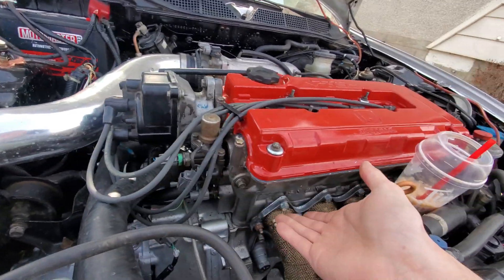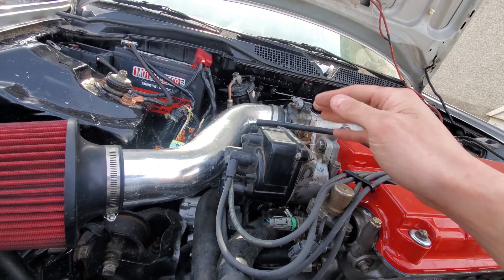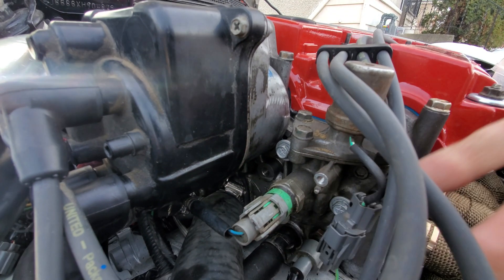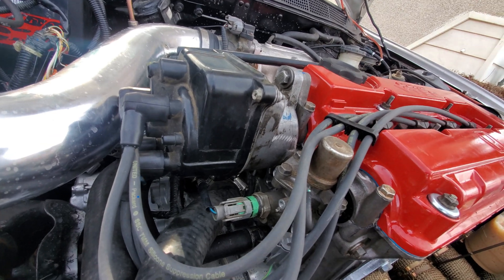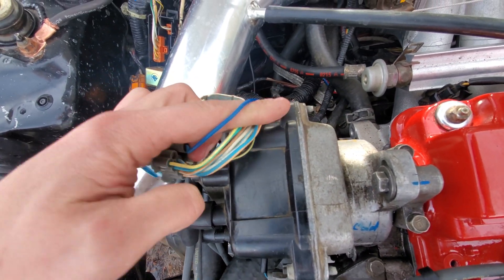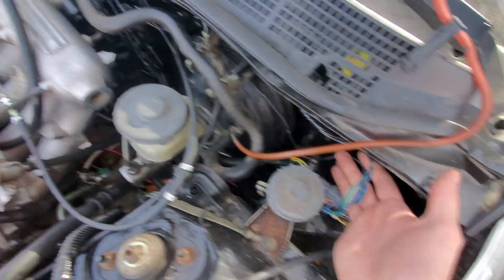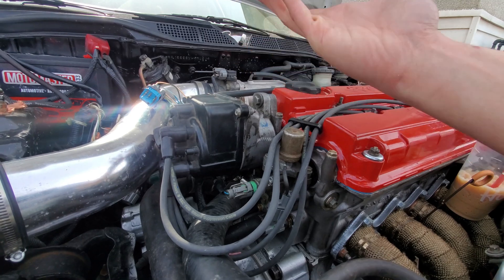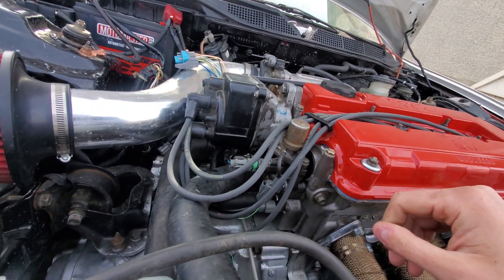Use any B-Series Distributor With Your Swap! OBD1 Conversion No Tach Fix!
Quick how to on using any B-series distributor for your build, difference of obd2 plugs, and fixing no tach on an obd1 conversion!

Obviously I don't recommend cutting tabs off of distributors in the long run but It is possible.